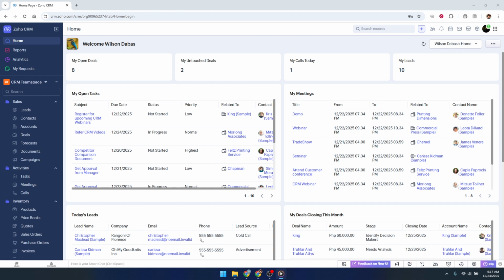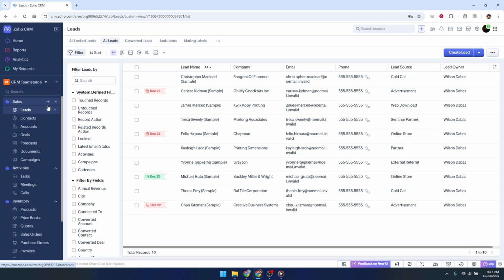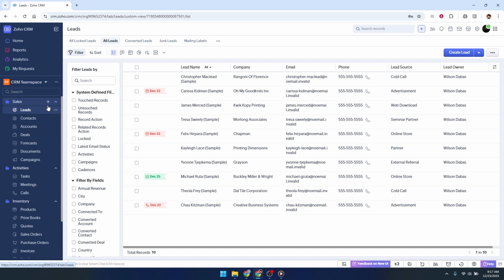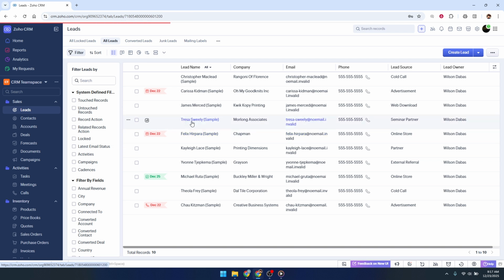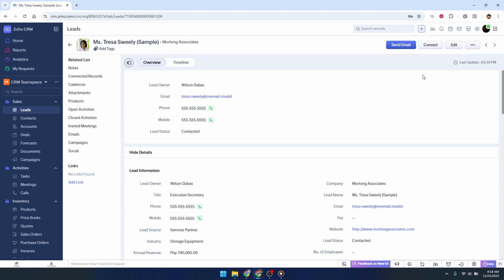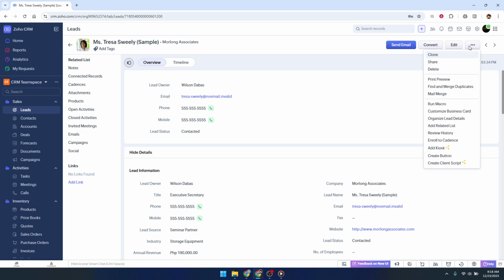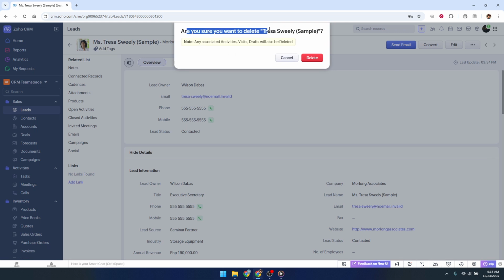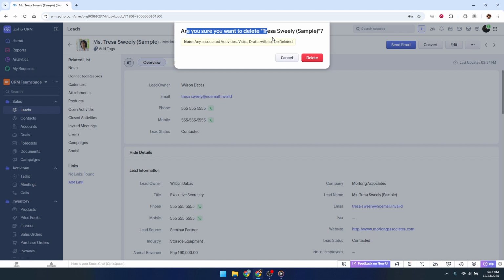How To Delete Leads In Zoho CRM [2026 Guide]